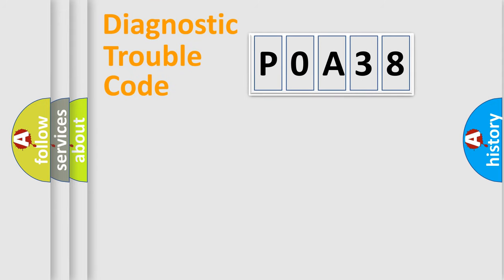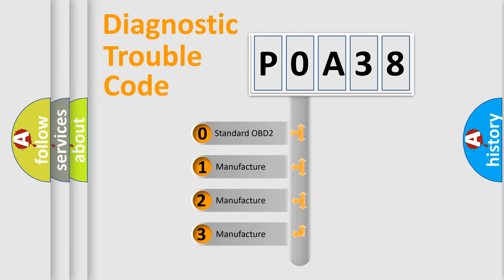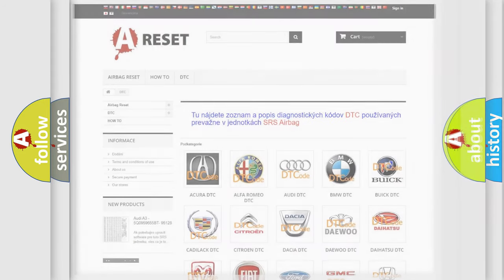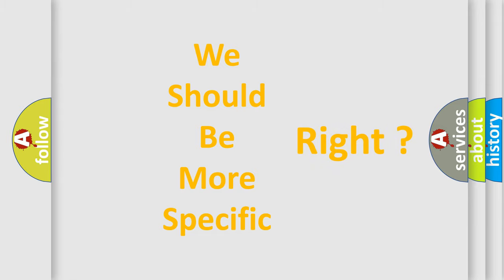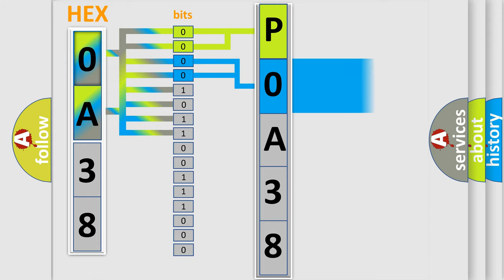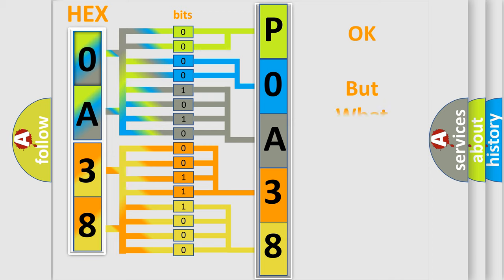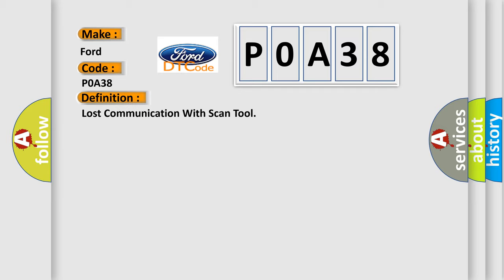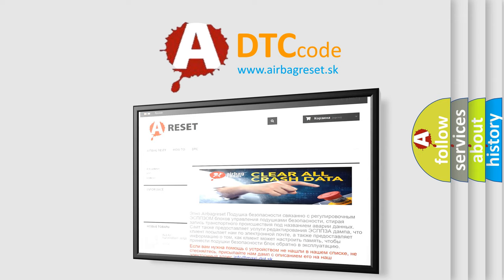DTC Ford P0A38 Short Explanation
Contents:
0:21 Basic DTC analysis according to OBD2 protocol standard.
1:48 Insight into programming
2:58 A diagnostically understandable description of the Diagnostic Trouble Code
3:05 Basic error definition

Make:
Ford
Code:
P0A38
Definition:
Lost Communication With Scan Tool
Description:
Ignition voltage is between 9-16 volts.
Cause:
DTC will set when the Tech 2 is used to flash DTCs from the PPS or after the PPS has been rezeroed.